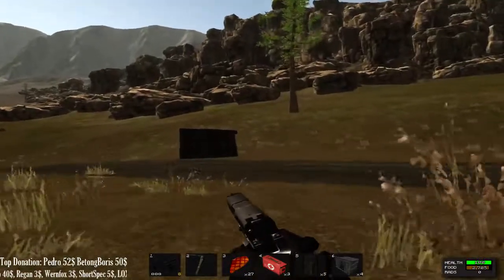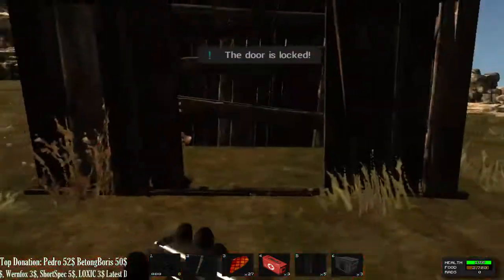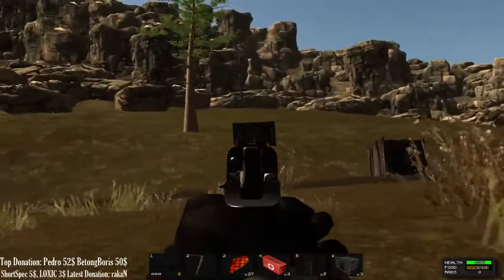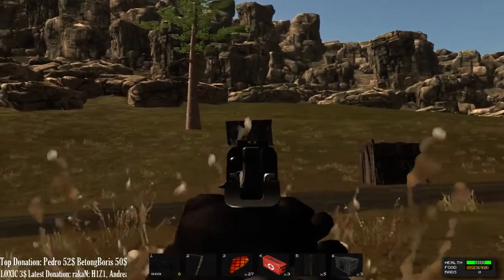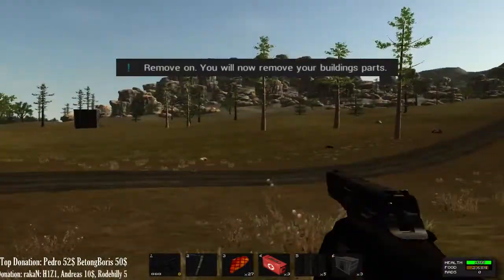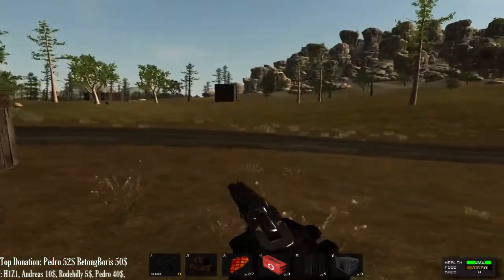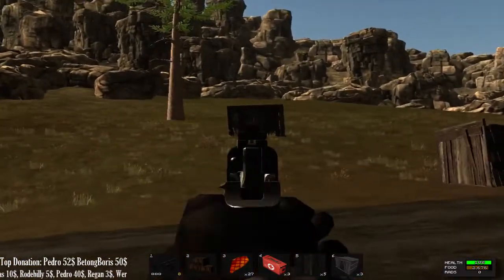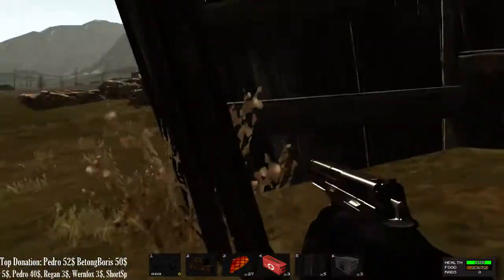Rust Tips and tricks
Learn from the lonewolfer him self! you saw it here first -- Watch live